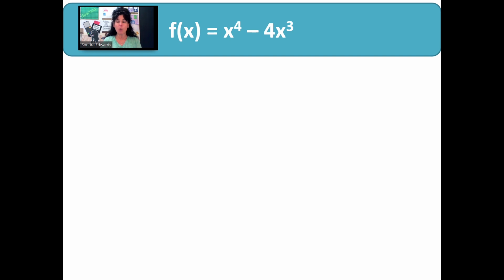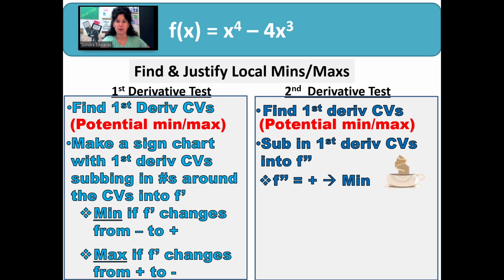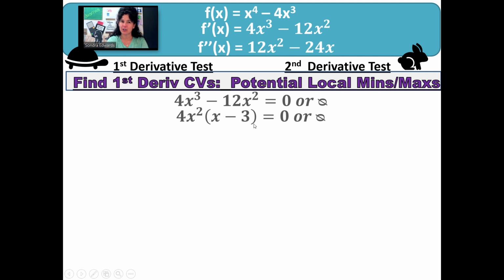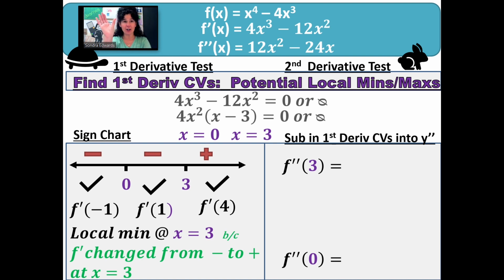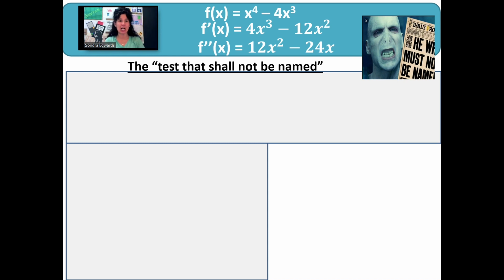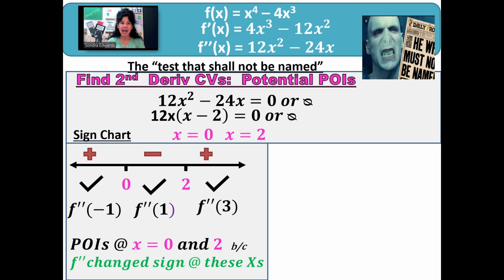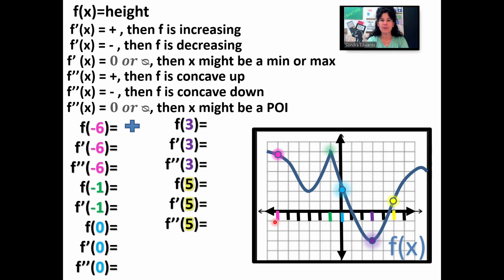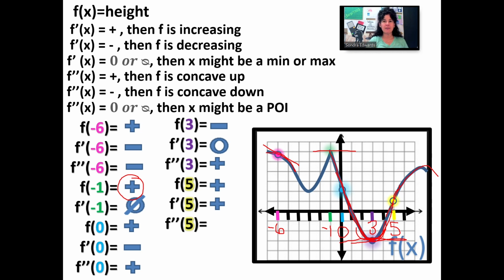How to find and justify local mins and Max’s using the 1st 2nd derivative tests and more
Find and justify local mins, local maxs, points of inflection (poi), and intervals of increasing, decreasing and concavity. Use tests such as first derivative test, second derivative test, and more.